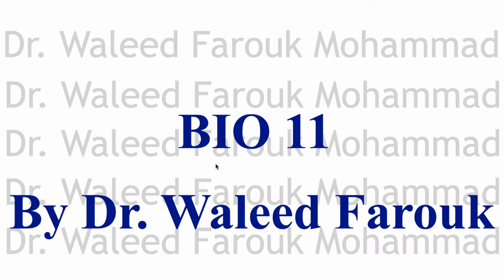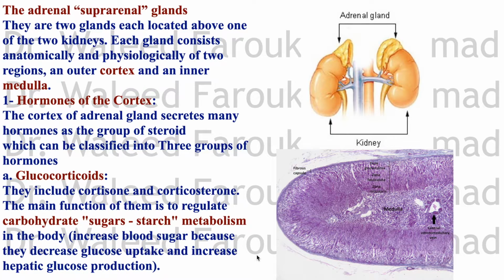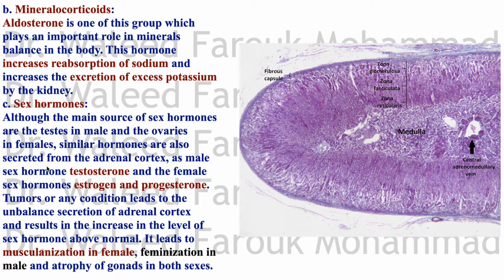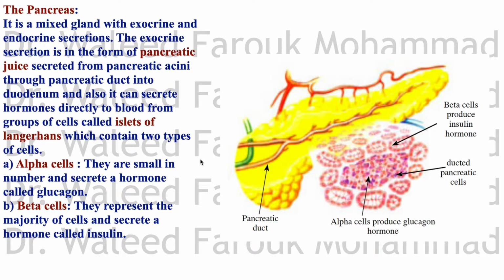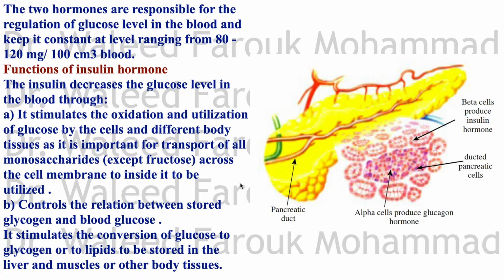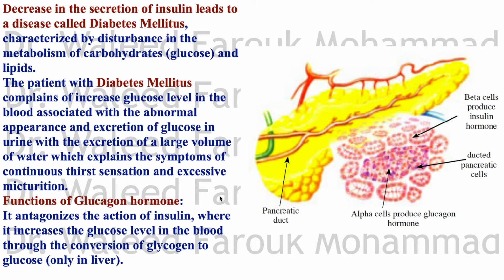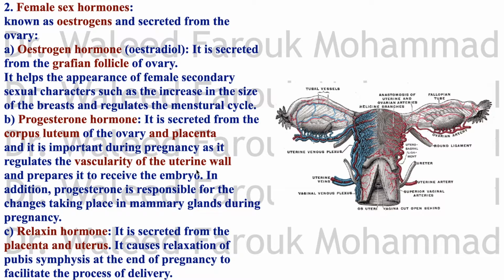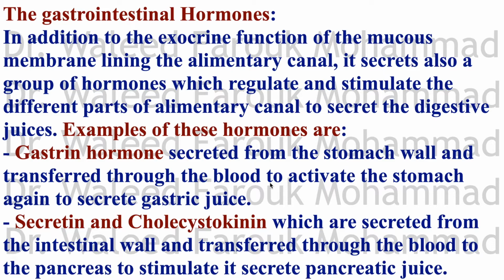BIO 11 Hormones Part 3 الهرمونات